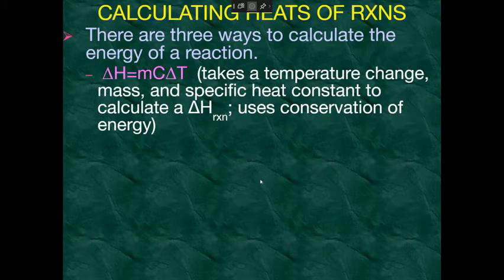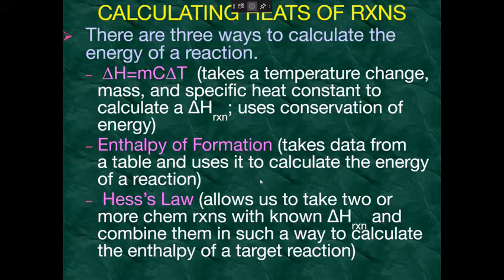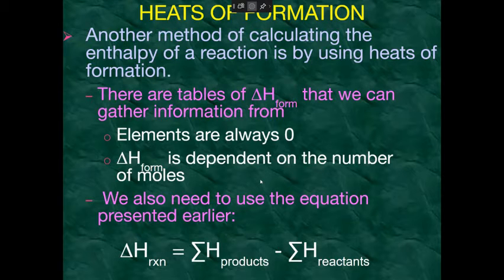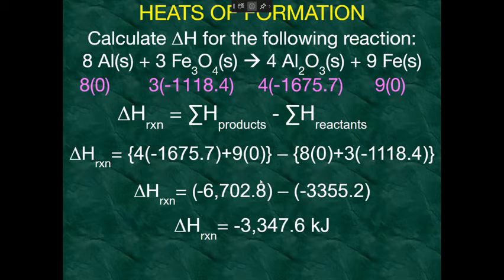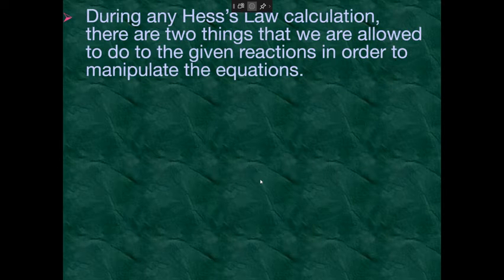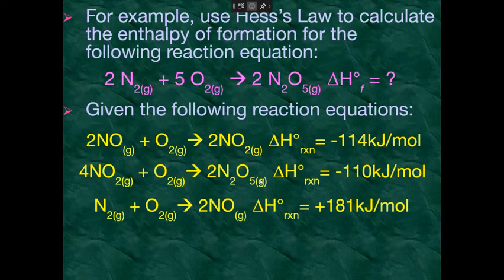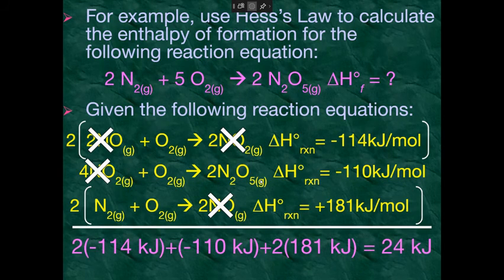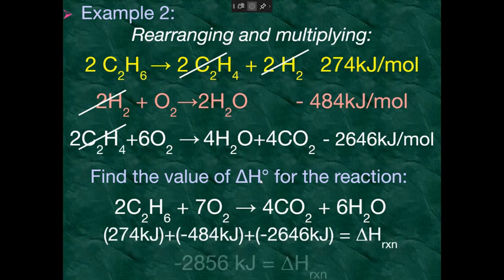Hess' Law and Heat of Formation 2021